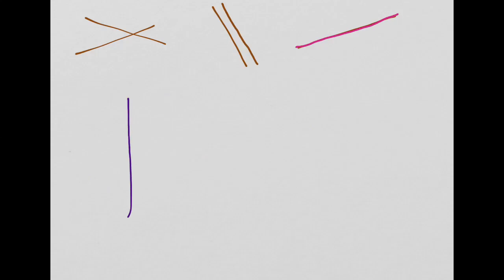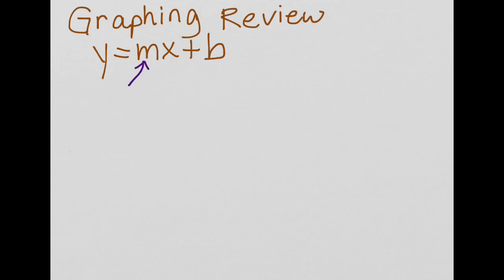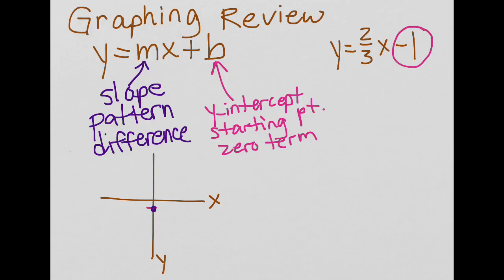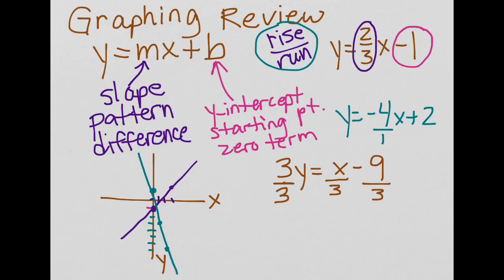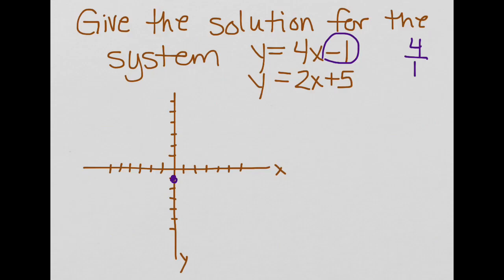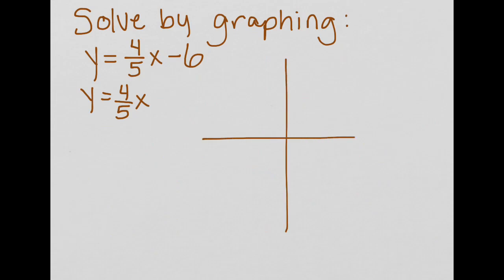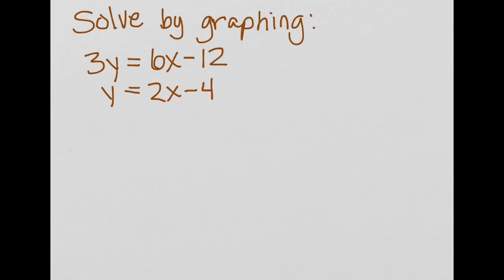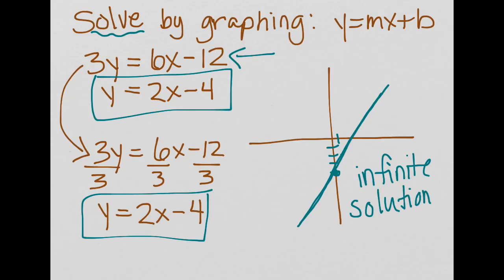Unit 4 Day 1-Examining Solutions to Systems of Equations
Learn how to find solutions to a system by graphing.